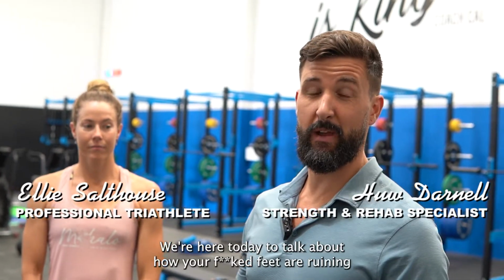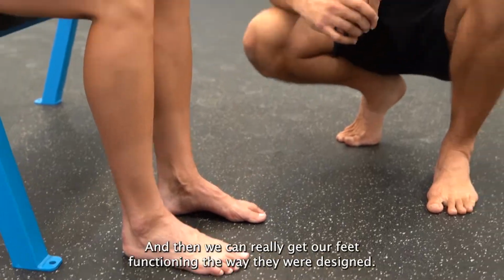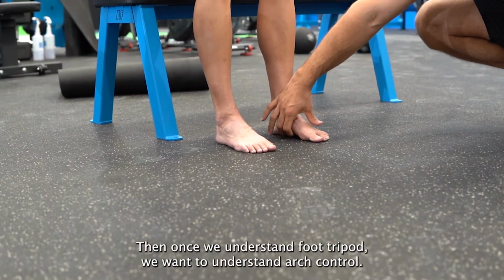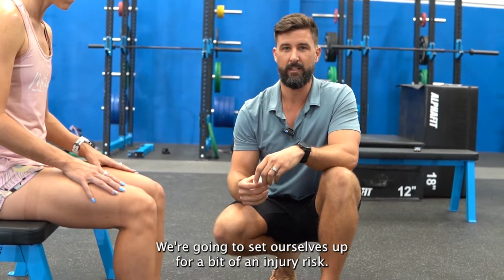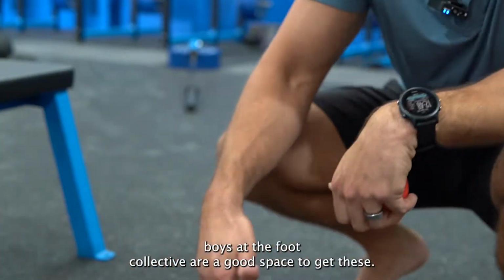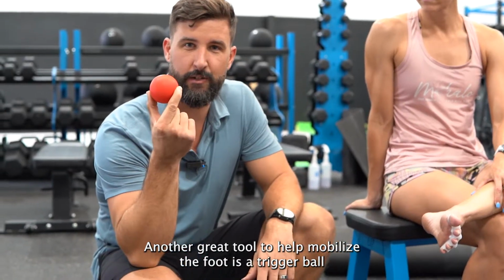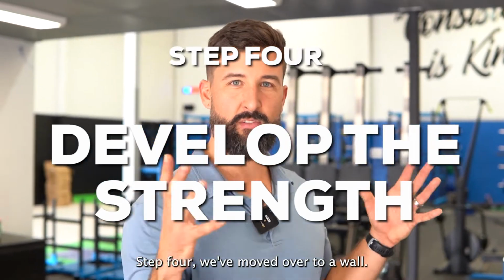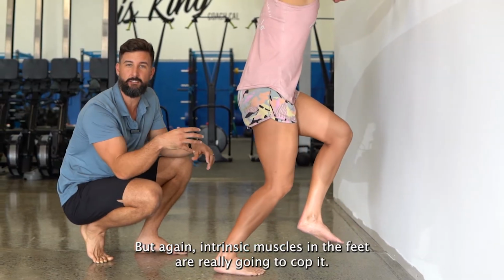Foot Injuries Explained | The System to Beat Them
If you have ever had an injury to your metatarsals, plantar fascia, achilles, ankle or calf you must watch this video!

The added benefit of this system is it also allows you to unlock another level of performance!

Check us out on Instagram: @huwdarnell

Huw Darnell
Senior Accredited Exercise Physiologist
M.Ex.Phys, B.Ex N.Sc, ESSA AEP